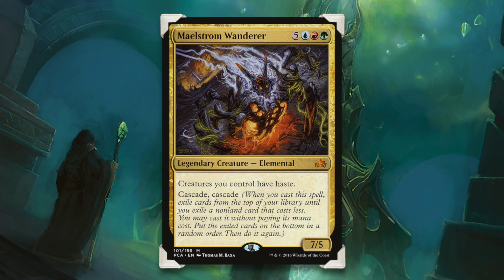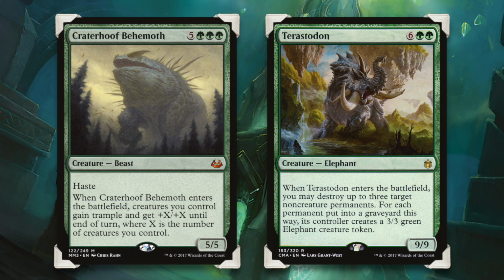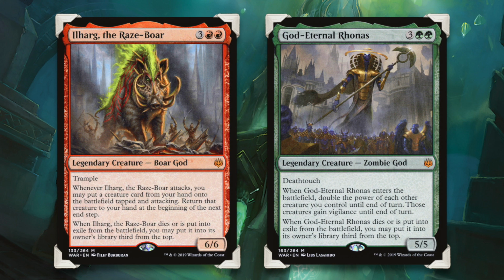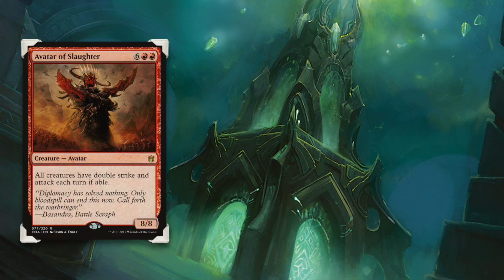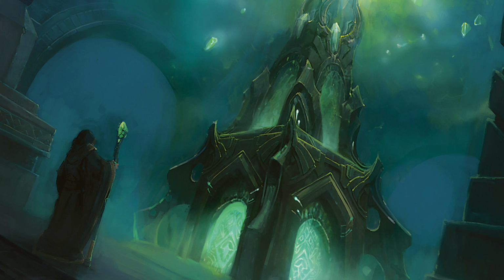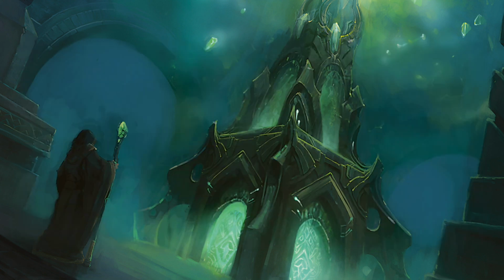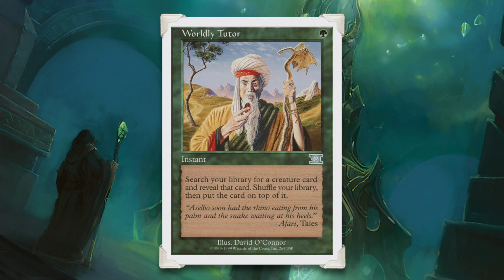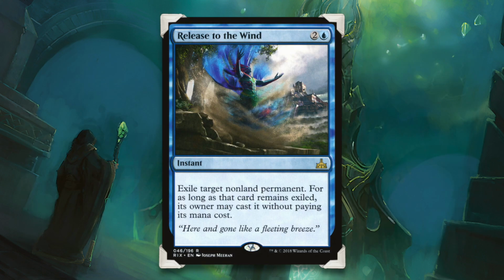Deck Tech: Maelstrom Wanderer MTG Commander / EDH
Maelstrom Wanderer is a Legendary Creature that can be a powerful commander - EDH with it's double Cascade ability! The Baron has a slightly different take on how to make the best use of this haste-enabler here on Aristocards.